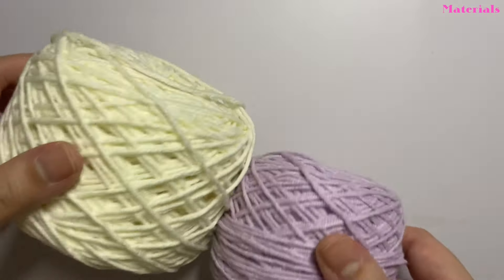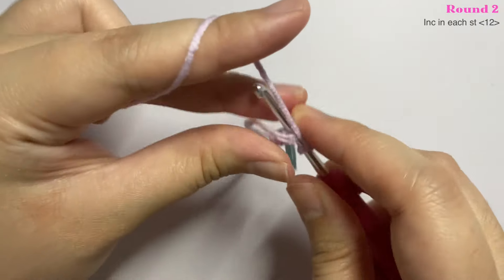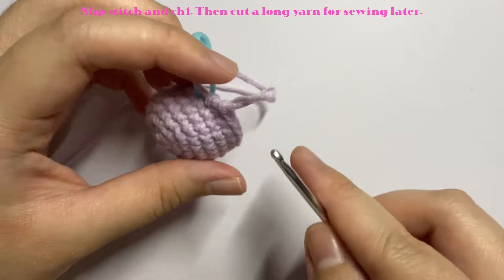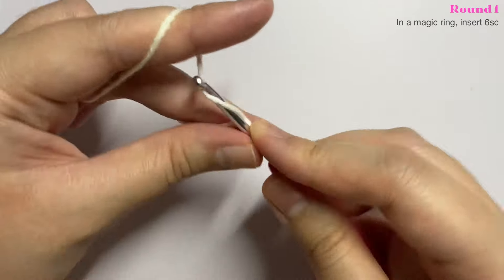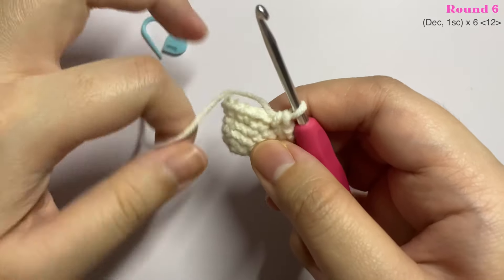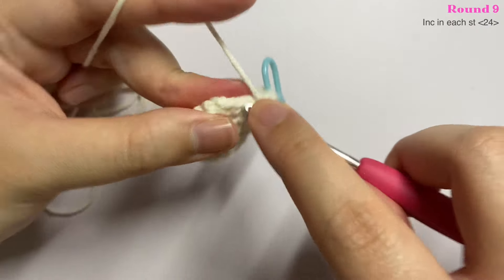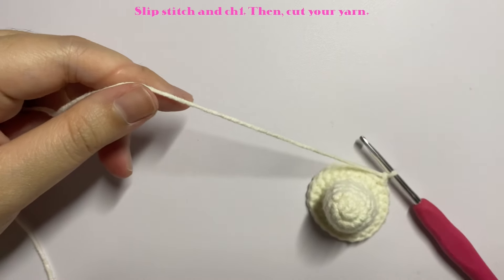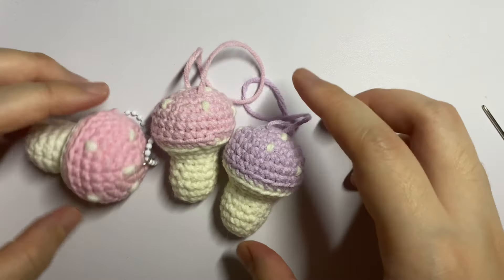How to crochet a cute mushroom keychain/charm | easy tutorial + free pattern!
In this video you will learn how to crochet a cute mushroom keychain/charm! This tutorial is perfect for beginners out there that wanted to try crocheting. It’s such a cute bag decor or even a key holder!

🌷 MATERIALS
Any yarn size and hook
Plastic needle
Darning needle
Scissors
Stitch marker
Keychain